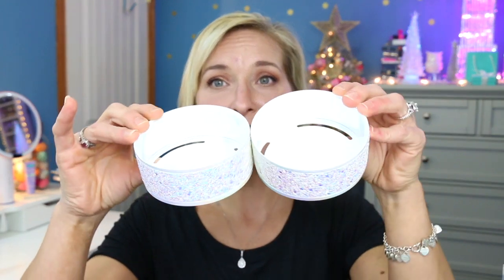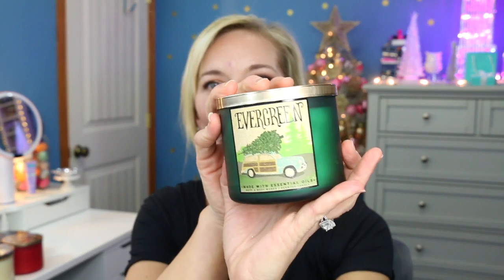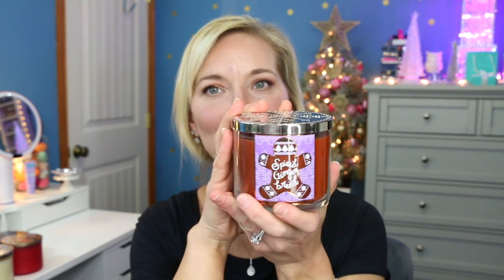Huge Bath & Body Works Candle Haul!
Tiffany Hinkle
3883 Old Valley Pike